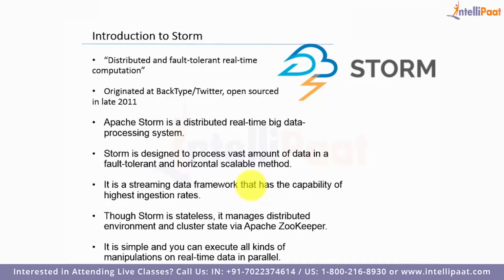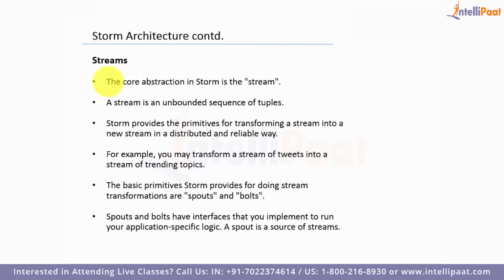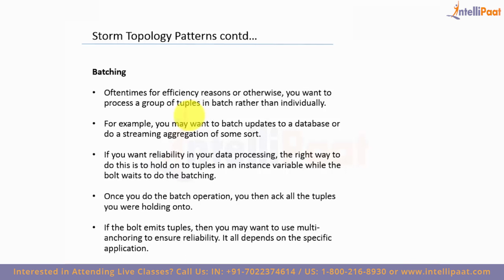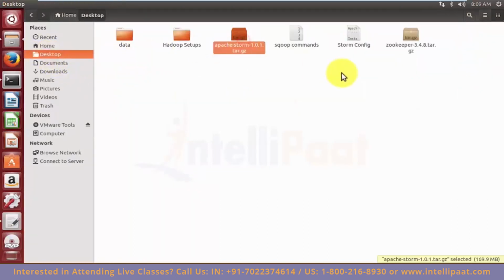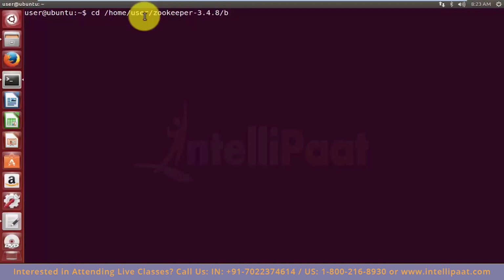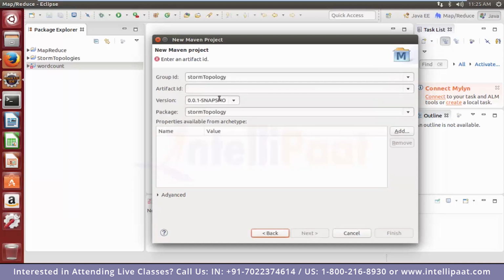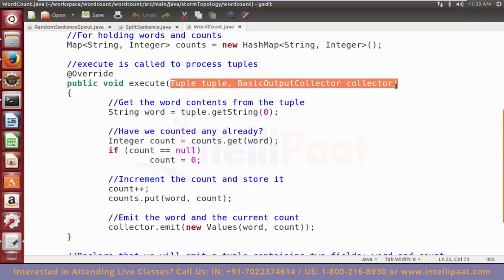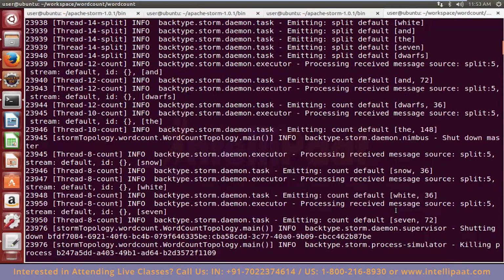Storm Training Apache Storm Tutorial Intellipaat